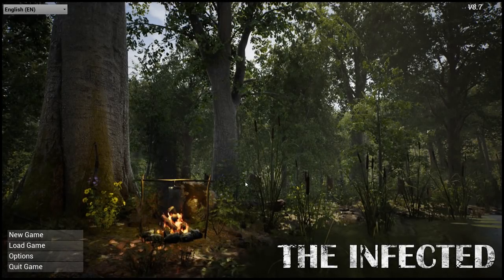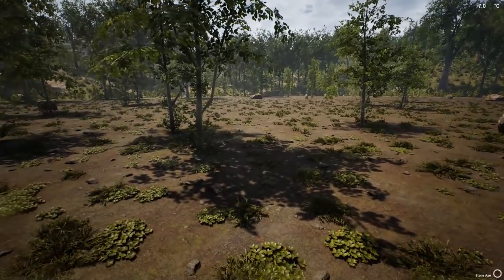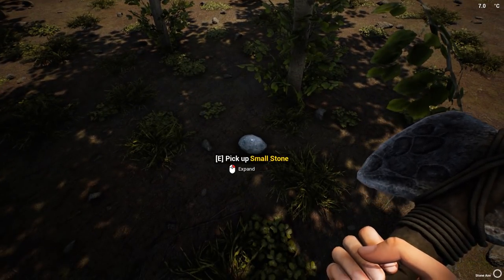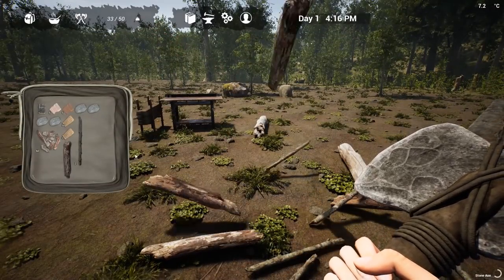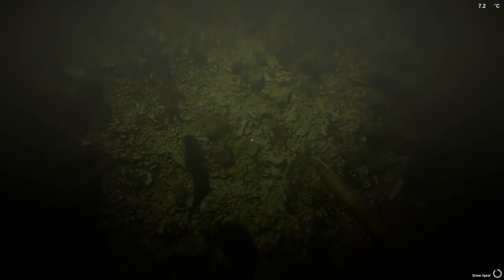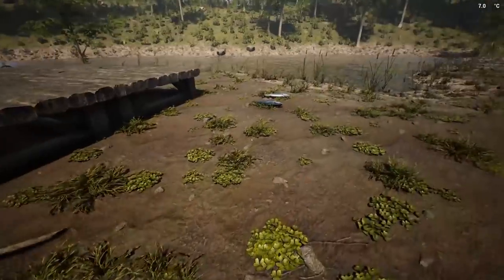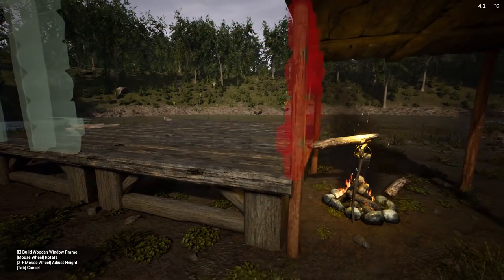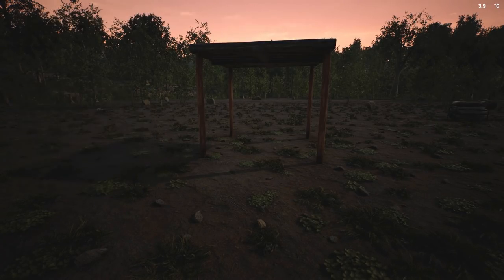Day One, Building a Shelter - The Infected Gameplay - S2 Ep. 1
Let's play The Infected! in this episode, we get started on a new world with the latest version and have a very good day building our shelter!

But something went wrong. Some unexpected side effects began to arise, causing human DNA to mutate into something unknown. We call them Vambies, they seem to look like mix between a vampire and zombie.

Key Features:
Character Hunger, Thirst, Body Temperature Mechanics
Base Building
Hunting
Crafting Items
Food Cooking Mechanics
Power/Electricity Mechanics
Gathering Resources
Farming
Day/Night Cycle
Weather Cycle
Seasons